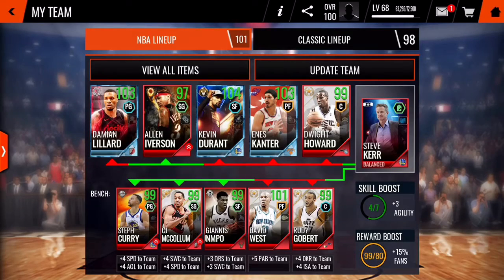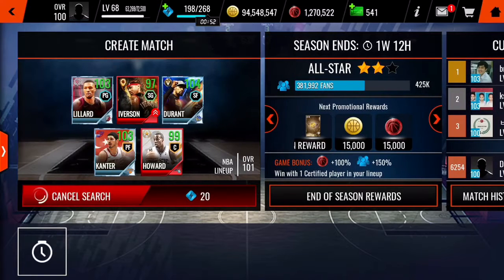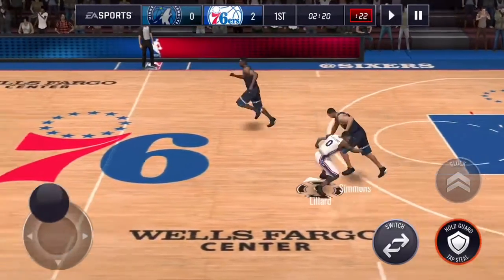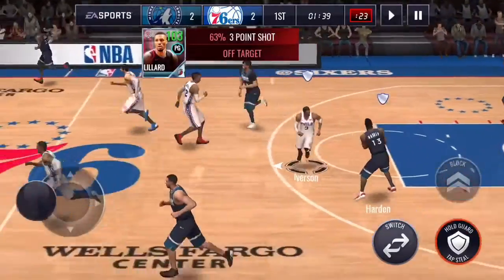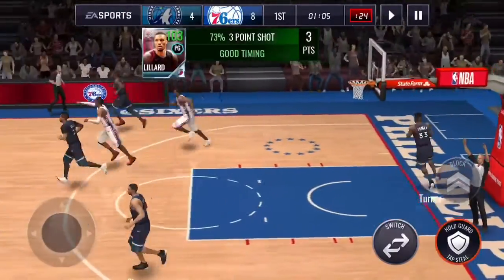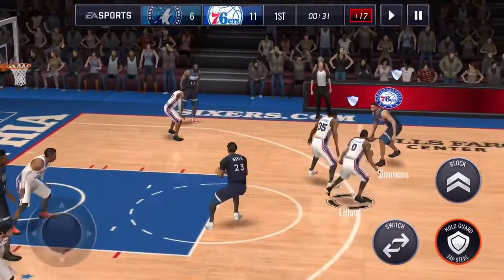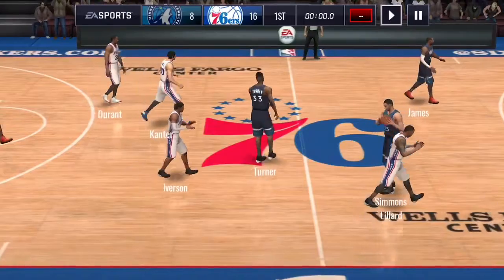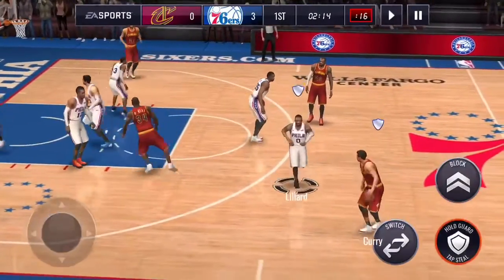NBA live mobile Certified Lillard gameplay. Absolutely 3 point machine.